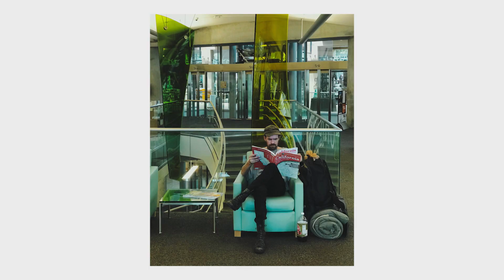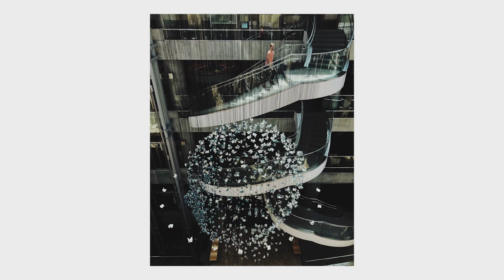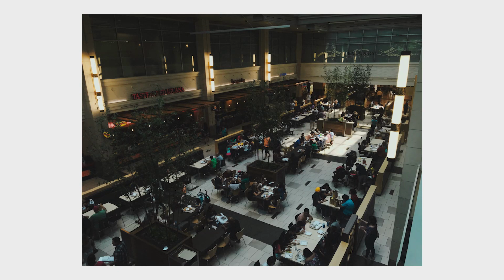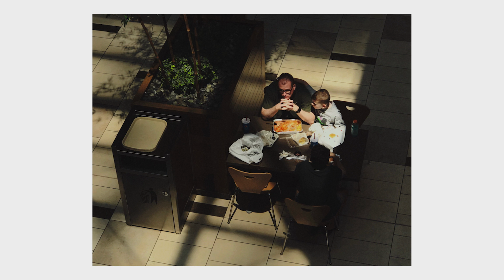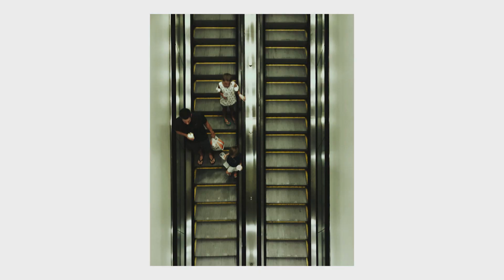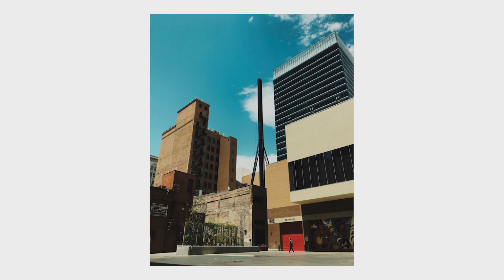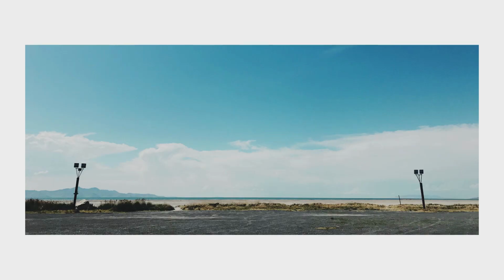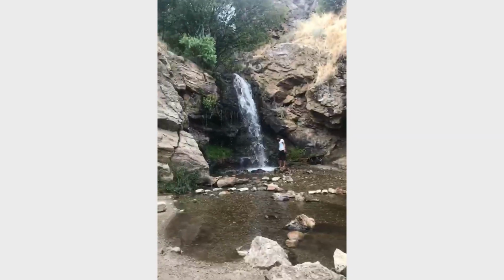I'm Breaking All Of My Cameras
[Equipment]
You can support Redd Photo by clicking below buy Your gear.